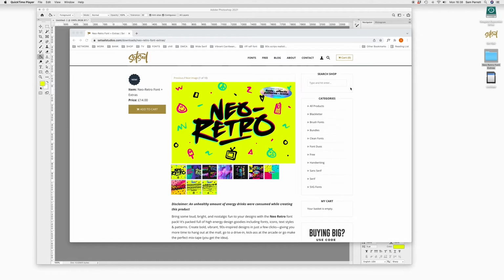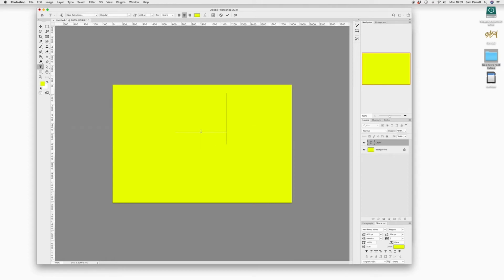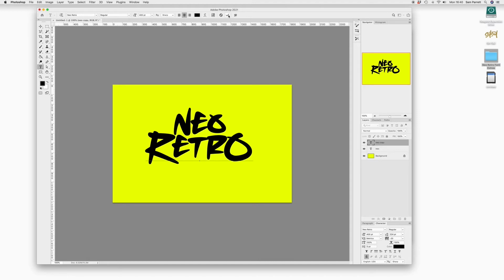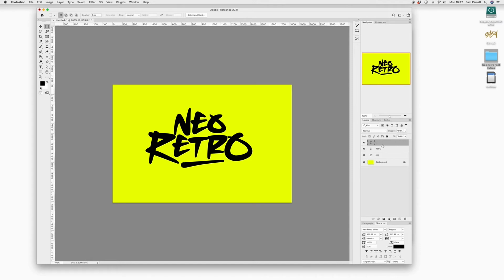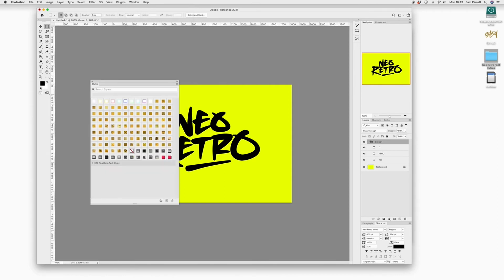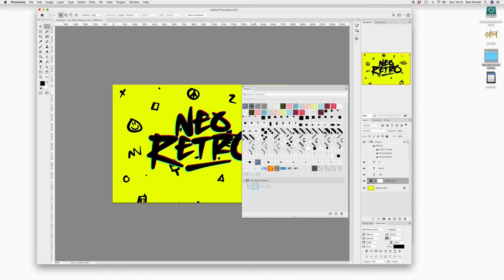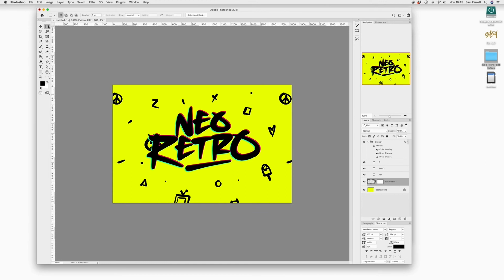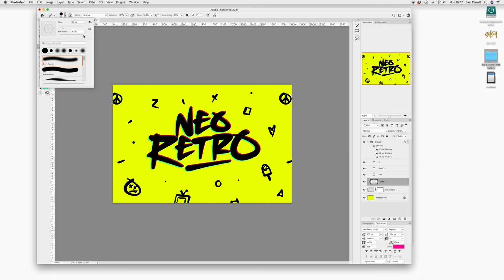Create a 90's Inspired Design with the Neo-Retro Font Pack!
Hey guys, in the video we take a closer look at my 'Neo-Retro' font pack, installing the Fonts, Styles, and Patterns, and creating an energetic, vibrant text design in Adobe Photoshop.

Installation; 0:41
Applying Styles; 5:39
Applying Patterns; 6:40